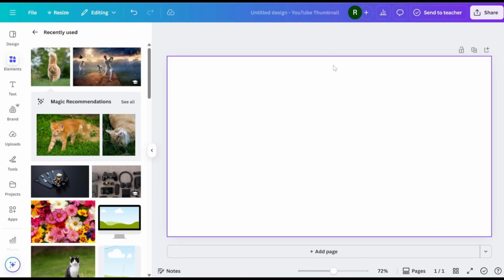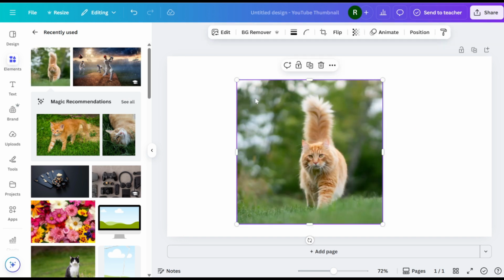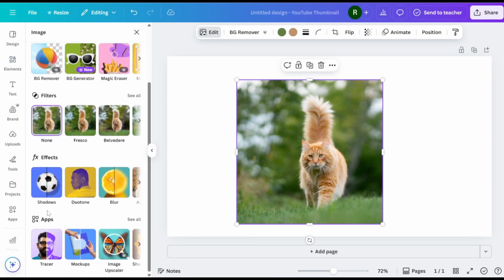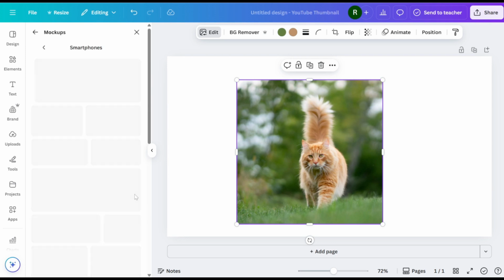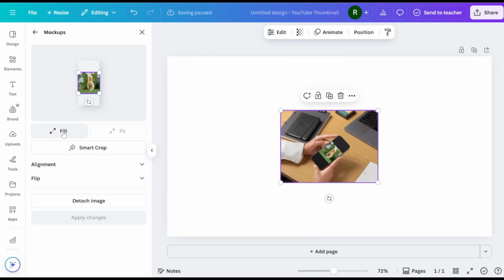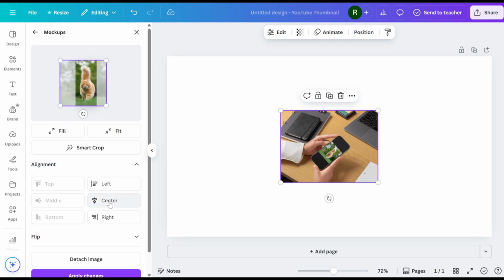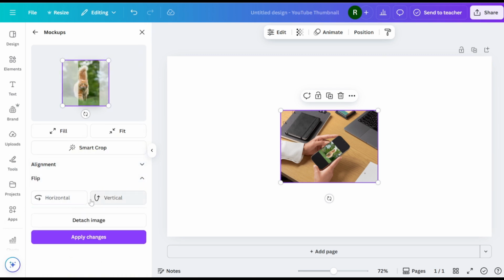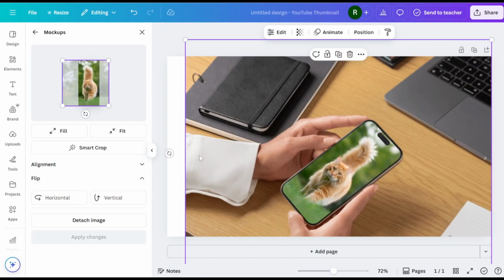How to Create a Smartphone Mockup in Canva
Explore the art of creating a realistic smartphone mockup in Canva with this easy-to-follow tutorial. Elevate your design skills and showcase your work in style!